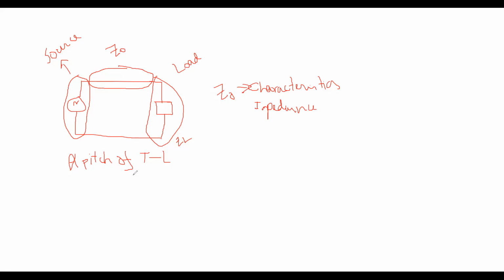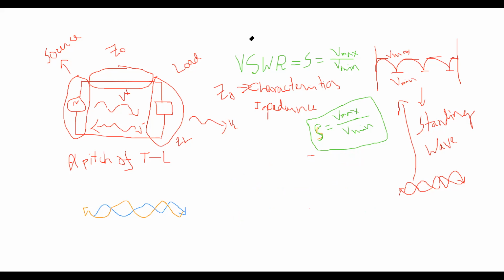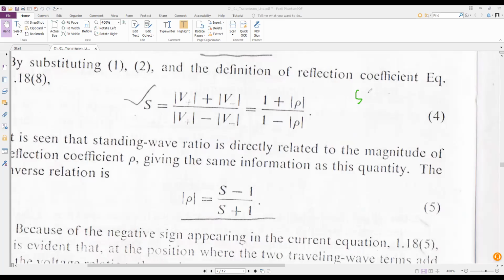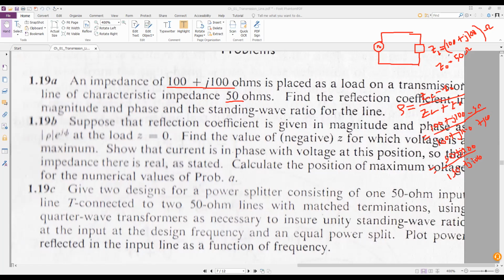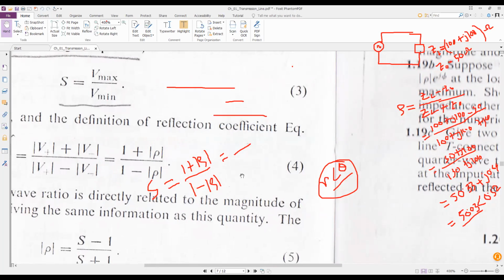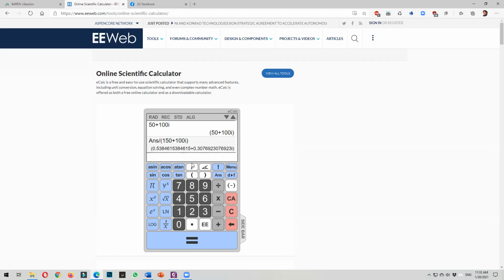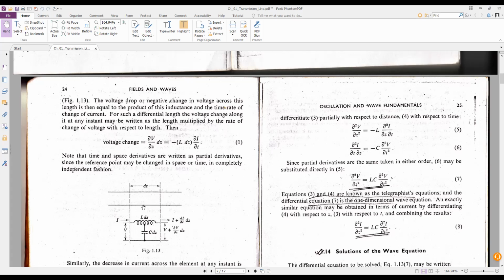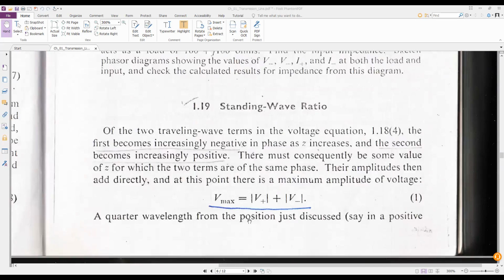REFLECTION COEFFICIENT Class -04